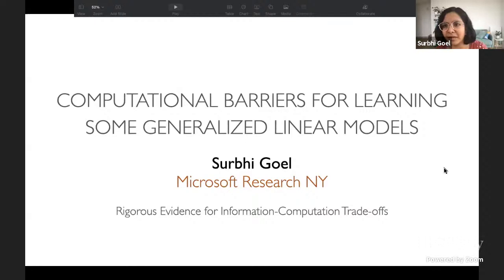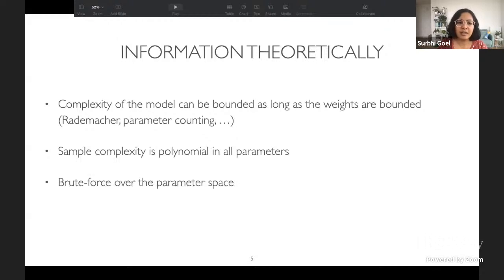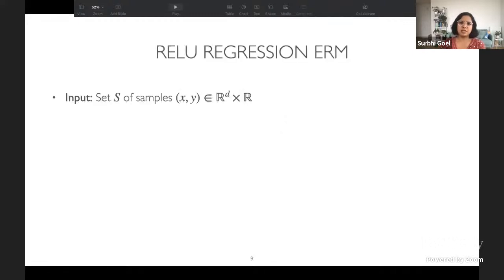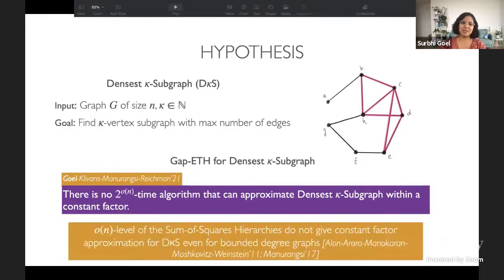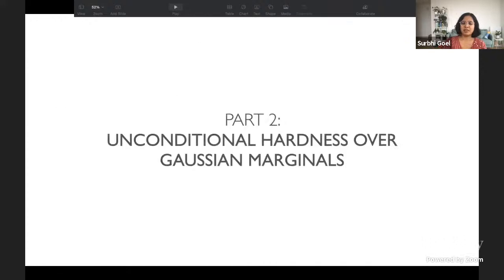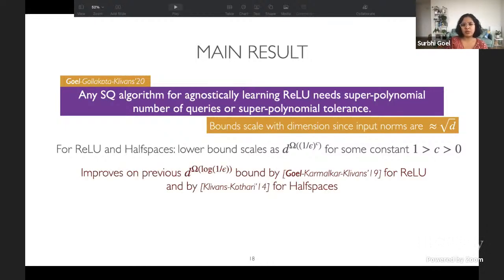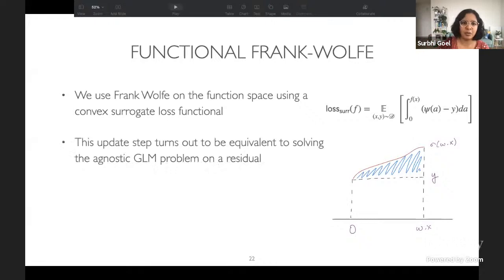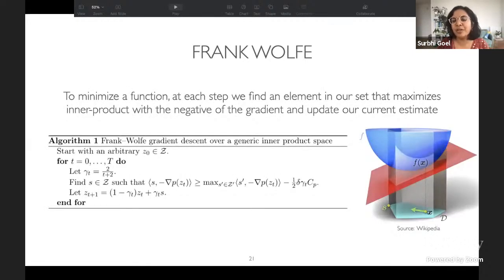Computational Barriers For Learning Some Generalized Linear Models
Surbhi Goel (Microsoft Research NY)